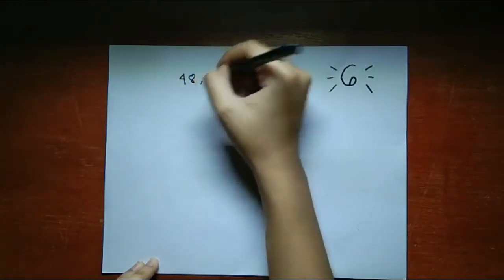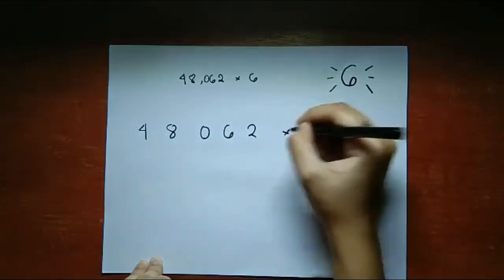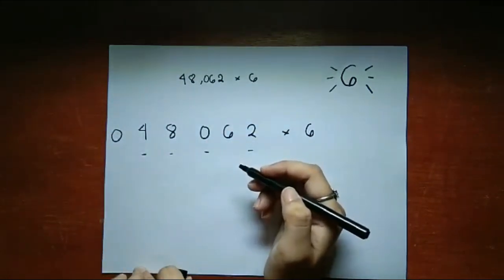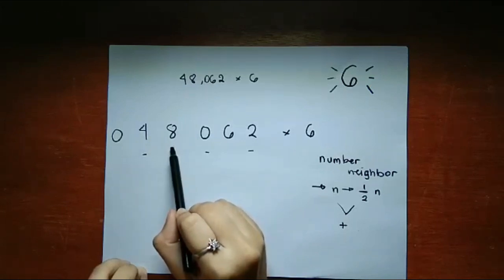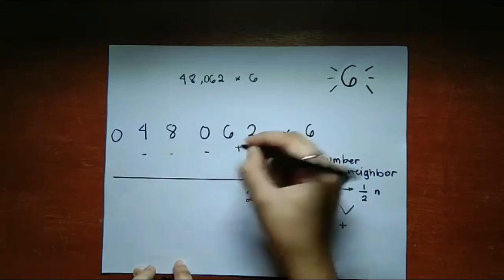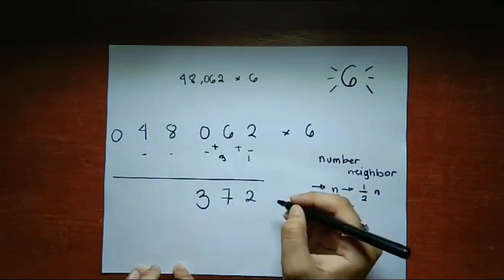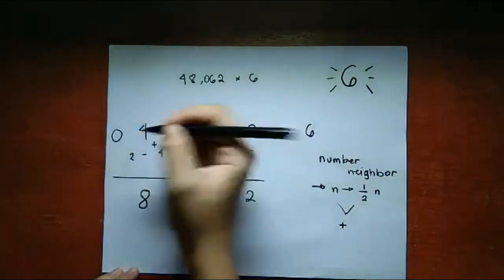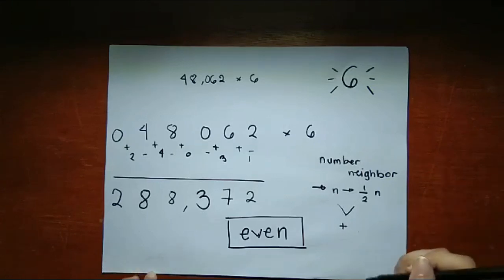Multiply by 6 Even